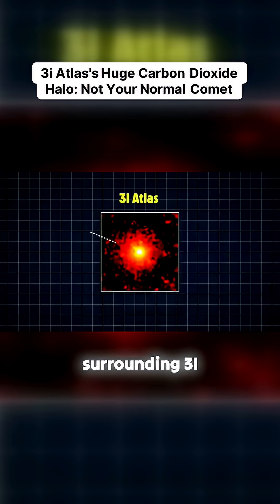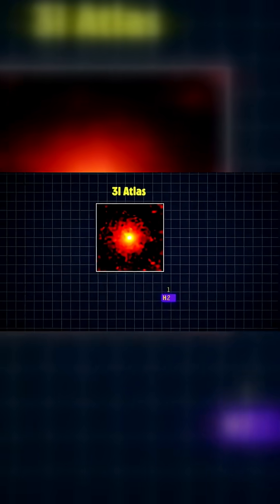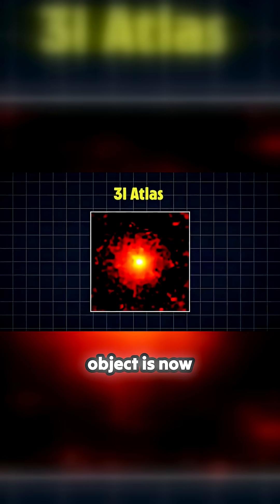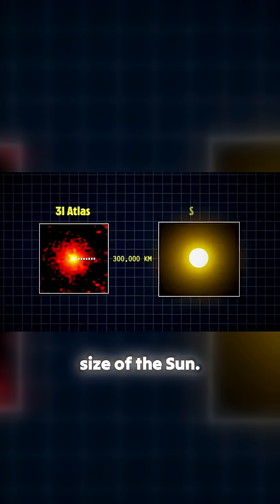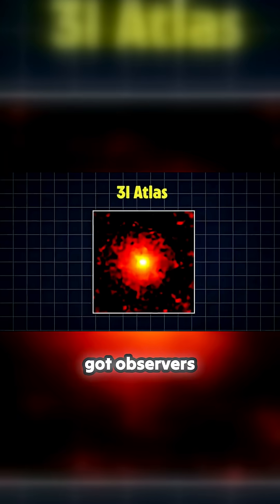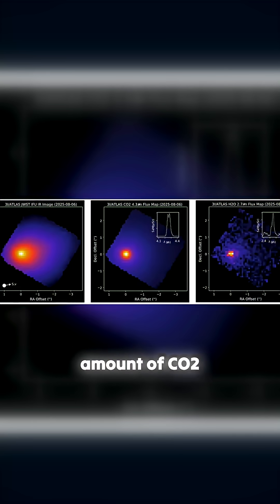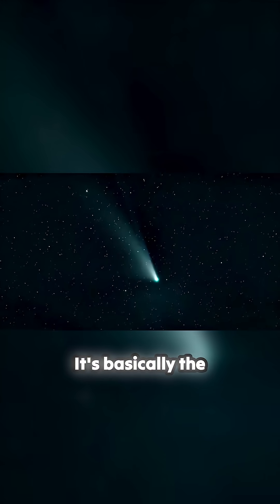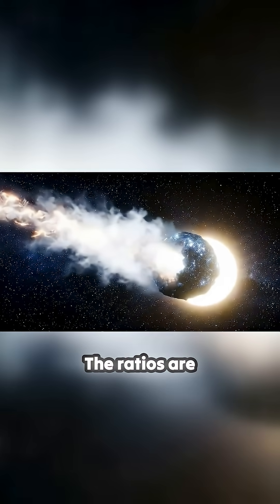Prepare to be amazed by the cosmic mystery of 3I Atlas! 🌌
Discover the surprising secrets behind 3I Atlas, an ancient alien object that is defying everything we thought we knew about comets. Touted for its mammoth carbon dioxide halo, this peculiar celestial body is challenging our understanding of cosmic composition. With a staggering ratio of carbon dioxide to water, and a colossal surrounding cloud, scientists are now rethinking its size and origin. The implications of these findings suggest that 3I Atlas comes from a star system with raw materials entirely different from our own. This is not just another comet; it's a revelation in our quest to understand the universe and our place within it.